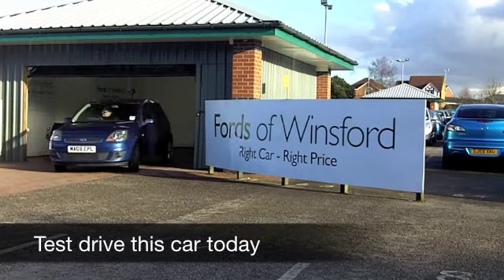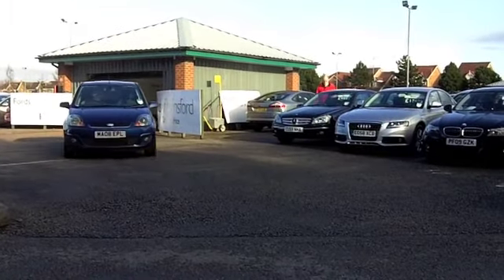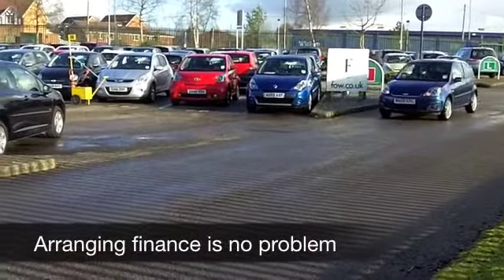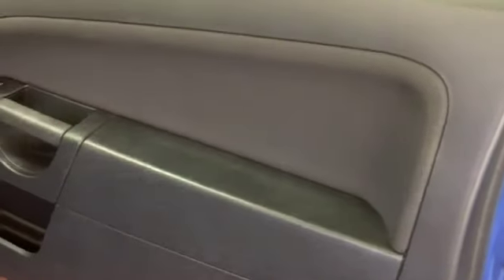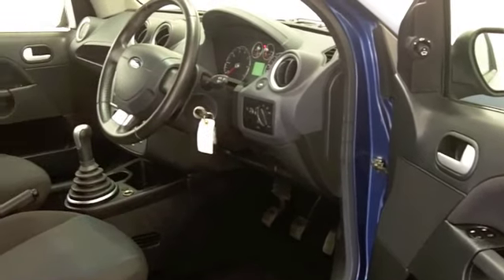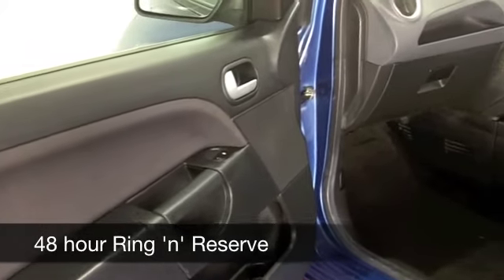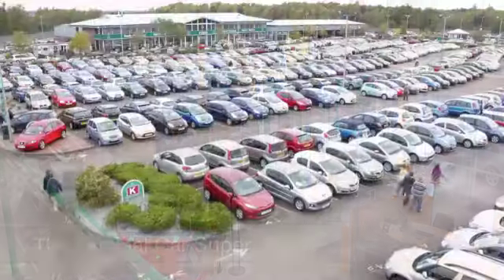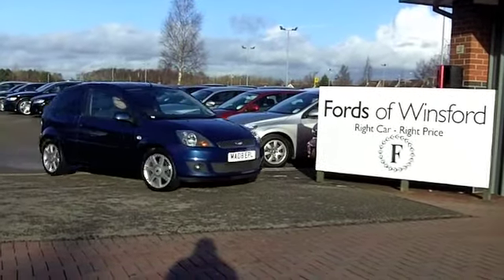FORD FIESTA HATCHBACK (2008) 1.4 ZETEC 3DR [CLIMATE] - MA08EPL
DETAILS:
First registered: 15/03/2008
Current mileage: 36930
Registration: MA08EPL
Colour: BLUE

FEATURES:
front electric windows, remote central locking, cloth interior, twin airbags, air conditioning, pas, abs, alloy wheels, metallic paint, cd, parcel shelf present, hand book presen

This used car is for sale at Fords of Winsford Car Supermarket in Cheshire, UK